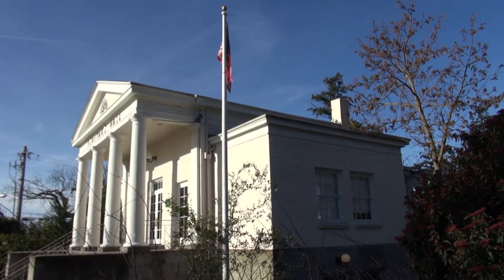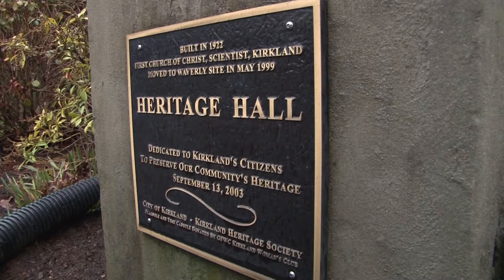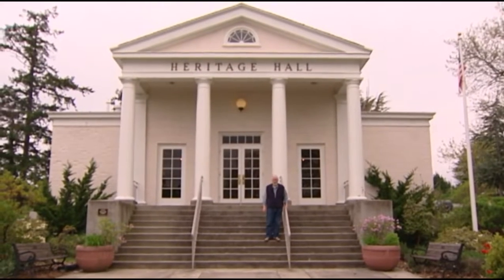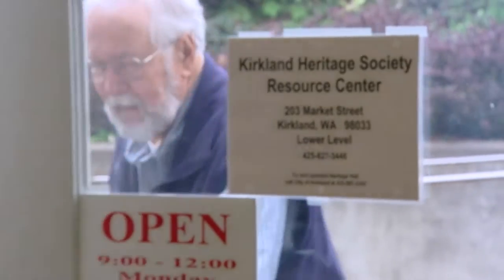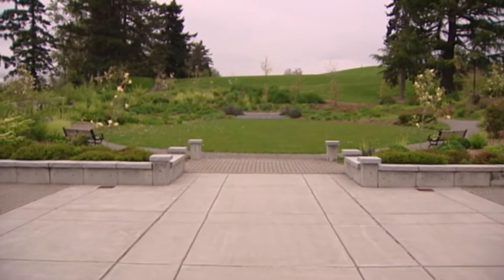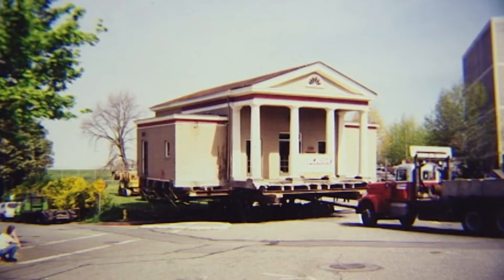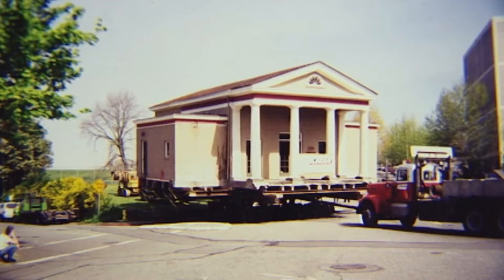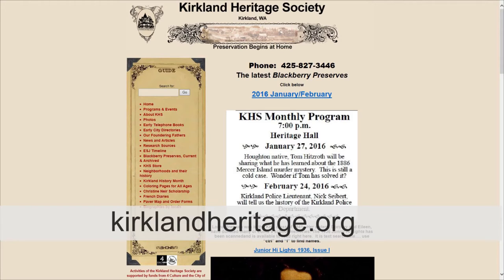Currently Kirkland 239 (2016) - Short History of Heritage Hall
From the City of Kirkland - February 25th 2016